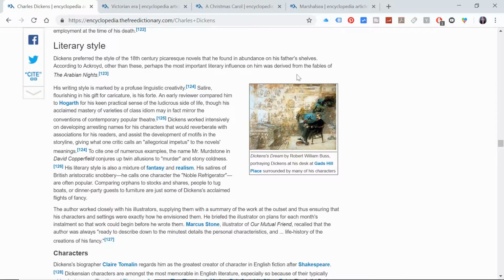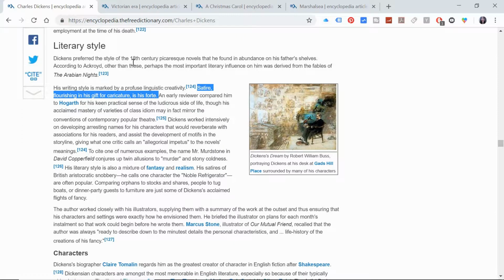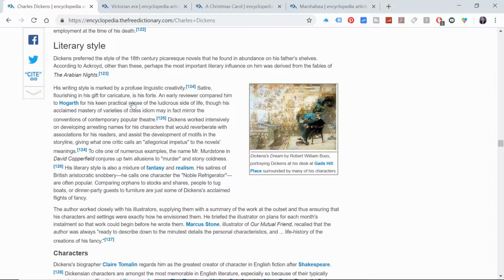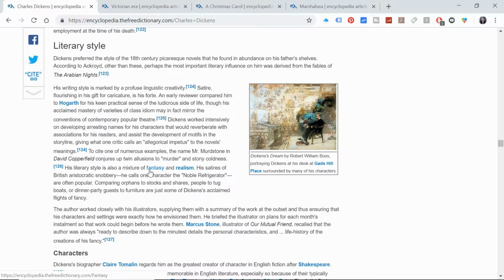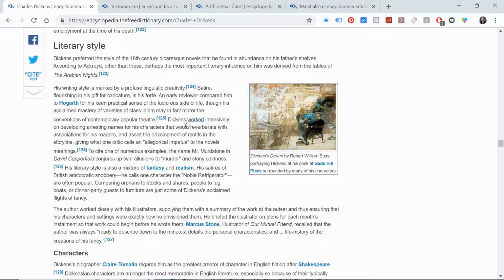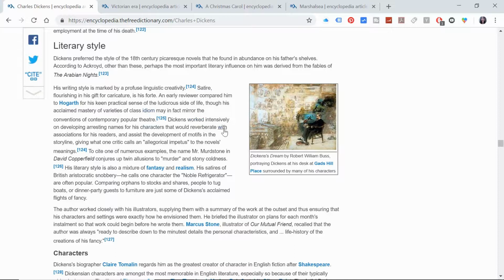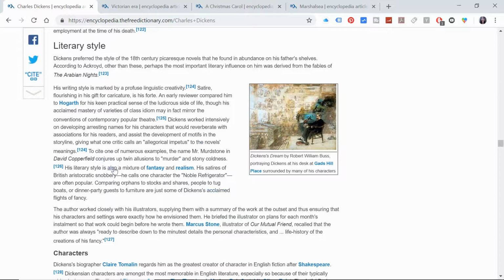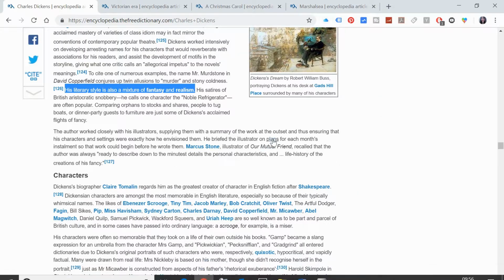Happy Birthday Mr Charles Dickens - Part 3 Literary Style - GCSE English Literature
A chance for GCSE students to learn more about Charles Dickens and focus on his how his life influenced the writing of A Christmas Carol.

Includes:
Autobiographical information
Literary Techniques
Critical analysis

Google+:  English Through Experience